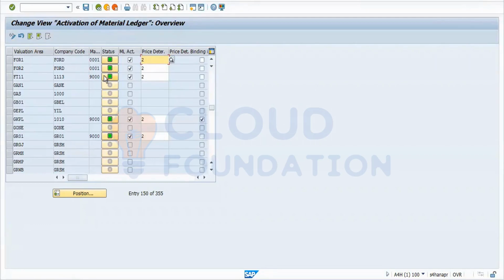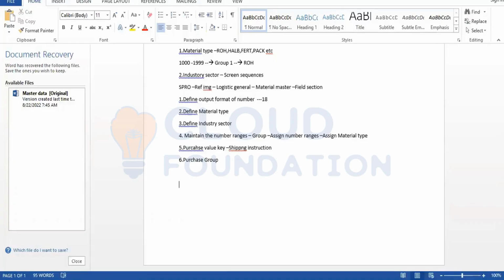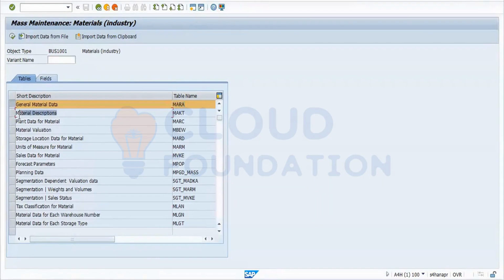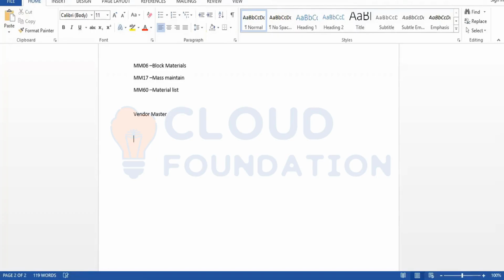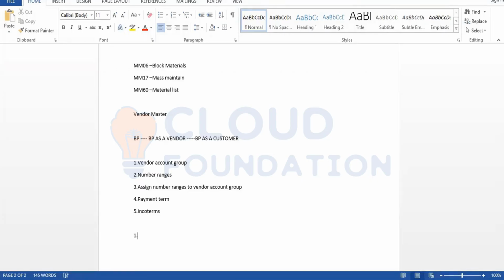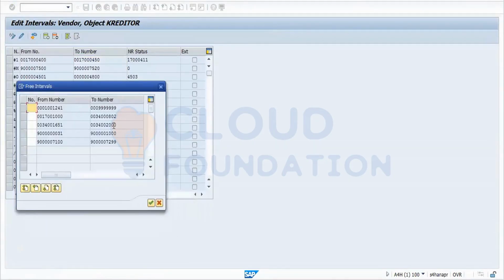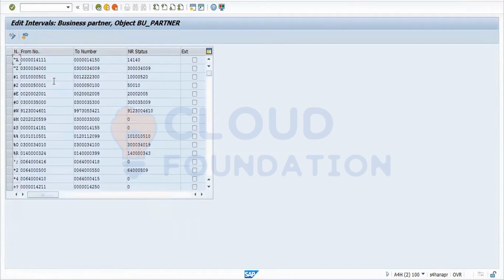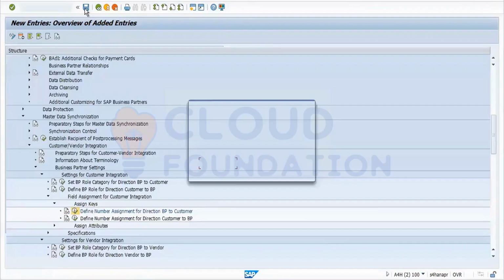Material Ledger Activation & Vendor Master in SAP MM | SAP MM Online Training |CloudFoundation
Welcome to another full video session from CloudFoundation! 🚀  We will talk about two important parts of SAP MM in this tutorial:

 🔸 Activating the Material Ledger and 🔸 Configuring the Vendor Master are both very important for making sure that SAP's procurement and valuation processes go smoothly. 🌍

 ✅ This video will teach you:

📦 Material Ledger Activation: Learn what it is and how to turn it on in SAP so that you can do actual costing and multiple currency valuations 💰
🔧 Step-by-step guide to setting up the Material Ledger for the MM module ⚙️
👥 Vendor Master: Learn how to create, manage, and keep vendor data up to date to make buying things easier 🗂️
💡 Integration of Vendor Master with FI and other modules 🔄
📊 Demonstration in real time for a better understanding of how to do things 🖥️
✅  Tips for avoiding mistakes and keeping data records clean ✔️

💼 This video is part of our online SAP MM training course.  Learn everything from the ground up (CloudFoundation's SAP MM Course)

Explore More :

SAP Procurement
SAP Inventory Management
SAP Purchase Order
SAP Goods Receipt
SAP Invoice Verification
SAP Vendor Master
SAP Material Master
SAP Info Record
SAP Source List
SAP Quota Arrangement
SAP Purchasing Group
SAP Purchasing Organization
SAP Company Code
SAP Plant Configuration
SAP Storage Location
SAP MM Customization
SAP MM Implementation
SAP Logistics Execution
SAP Vendor Evaluation
SAP Procurement Process
SAP Supply Chain
SAP MM Training
SAP ERP MM
SAP Master Data